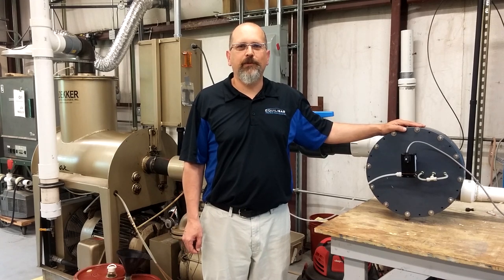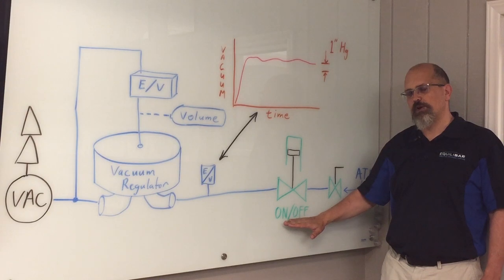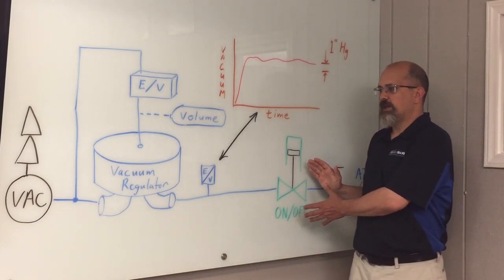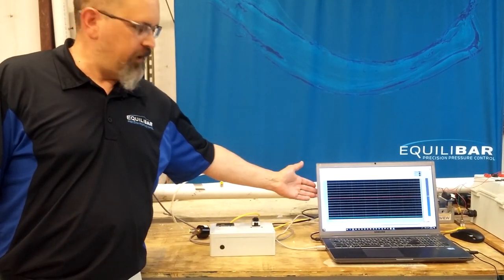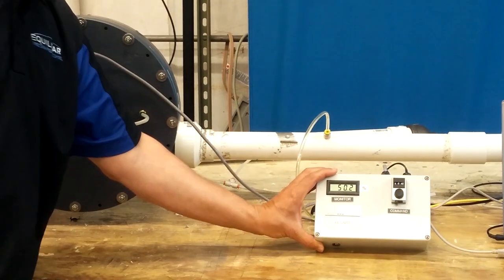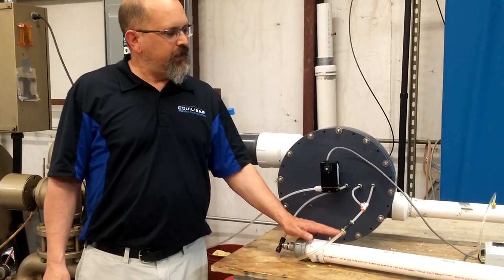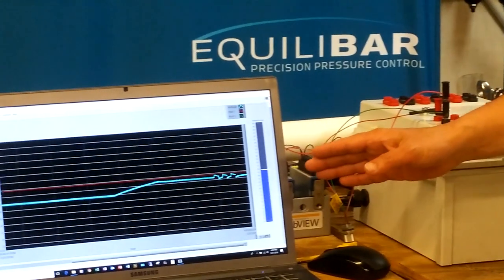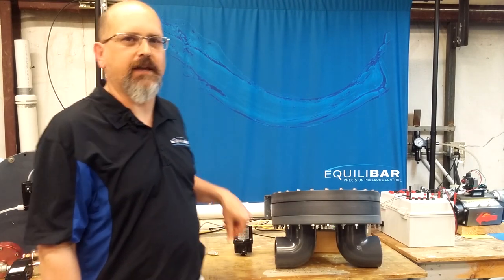High Speed Vacuum Control Valve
This video brings you to a laboratory setup showing how an Equilibar® high speed vacuum valve can respond quickly to changes in vacuum setpoint and to changes in flow in the vacuum system.   For complete how-it-works details and schematics

In the video, David Reed, Vice President of Equilibar, demonstrates  performance of an Equilibar vacuum regulator in a standard setup and then again with a volume chamber added.

The Equilibar EVR series vacuum regulators are able to respond quickly because they are pilot operated.  The pilot setpoint vacuum pressure is always present on the top side of the internal diaphragm.  Any change in the system vacuum level is quickly and automatically compensated for as it is instantly detected by the large internal diaphragm.  The diaphragm responds in a precise 1 to 1 relationship between the pilot vacuum and the system vacuum being controlled.  This is a dramatic improvement over the traditional method of using a control valve, like a butterfly valve for example, and an external PID control loop.  An external control loop takes too much time to detect the change in vacuum and then attempt to modulate the control valve into the correct position.  In many cases, the surge in vacuum flow rate has occurred and is already over by the time the control loop can even respond.  With the Equilibar the EVR valve automatically responds because it is a true vacuum regulator.  Response of the Equilibar vacuum regulator is measured in milliseconds.

The Equilibar quick reacting vacuum regulator is available with a manually adjustable setpoint pilot regulator,  or can be easily controlled by an electronic vacuum pilot regulator as seen in the video.